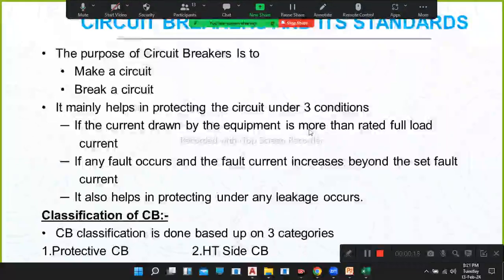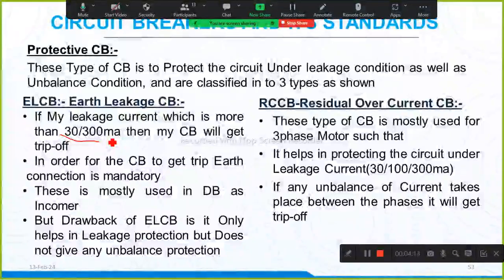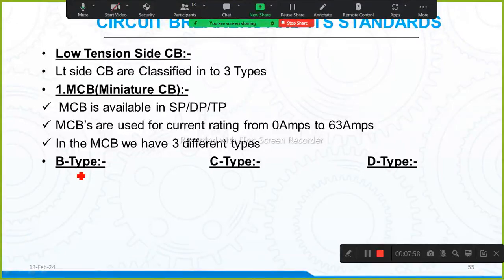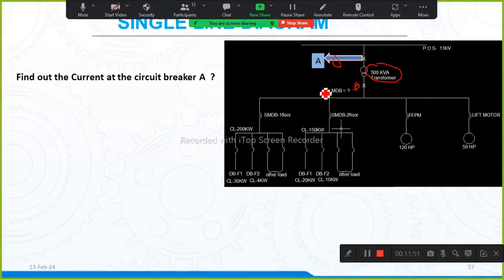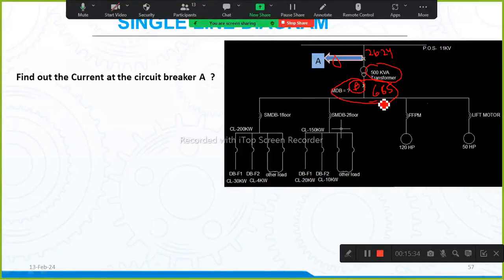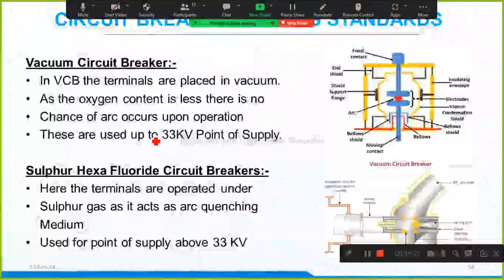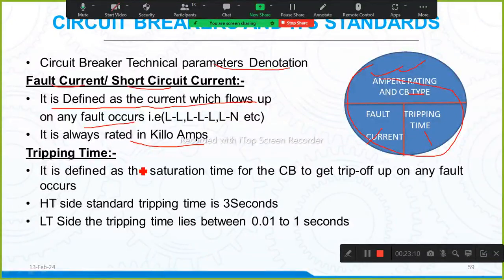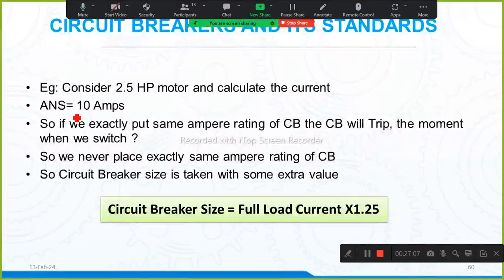Electrical engineering Day -1